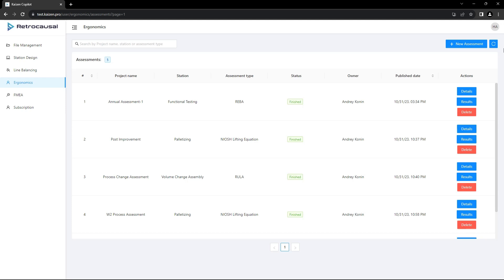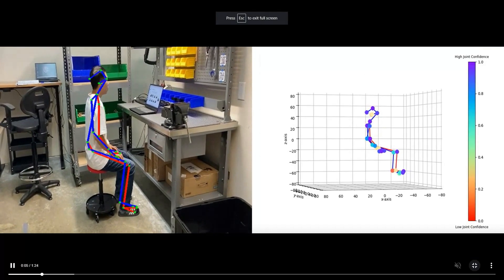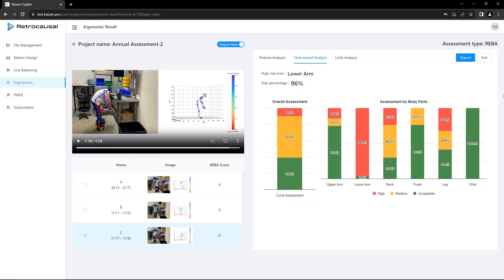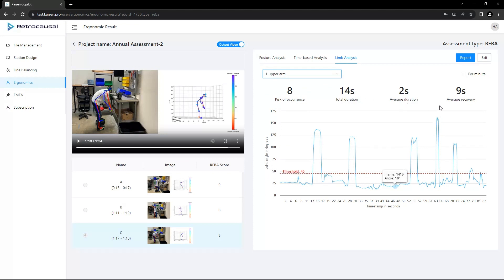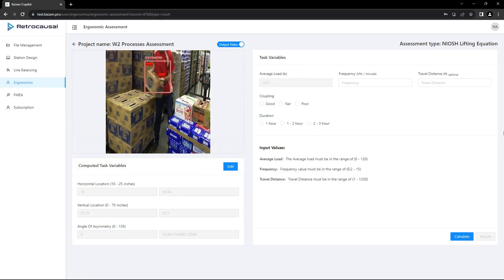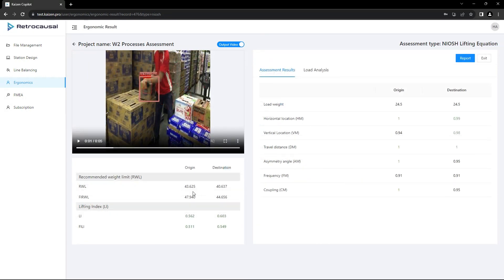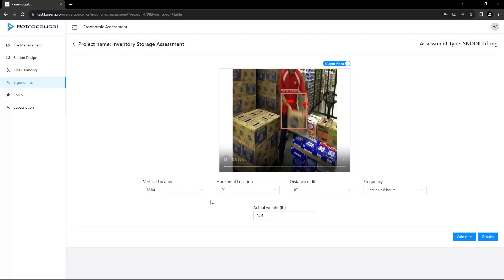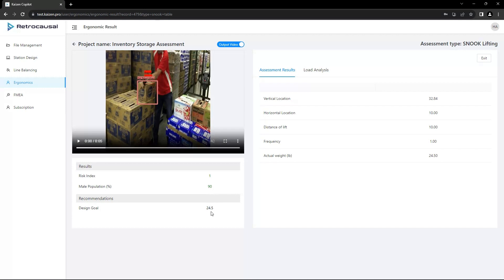Simplify and Expedite Ergonomic Risk Assessments with Kaizen Copilot's AI-Powered Video Analysis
Discover how Kaizen Copilot’s Ergonomics Suite revolutionizes workplace safety by analyzing a simple video of your team in action. Our AI-powered solution helps you optimize ergonomics and minimize risks without invasive monitoring.

- AI-Powered Ergonomic Analysis: Identify ergonomic risks in minutes using just a smartphone video.
- Boost Productivity: Improve worker performance while reducing strain and injury risk.
- No Continuous Monitoring: One-time video captures deliver actionable insights without constant observation.

Transform your shop floor into a safer, more efficient environment.